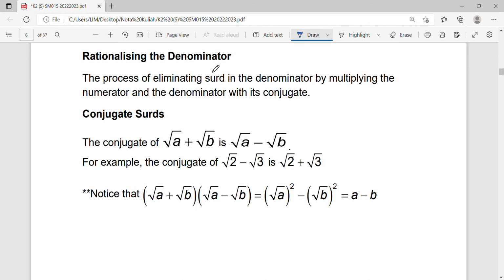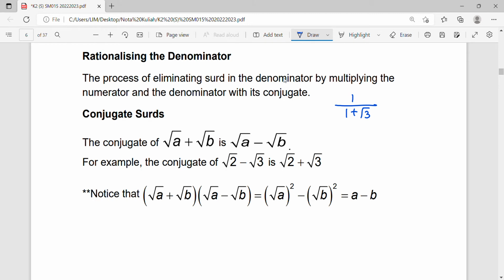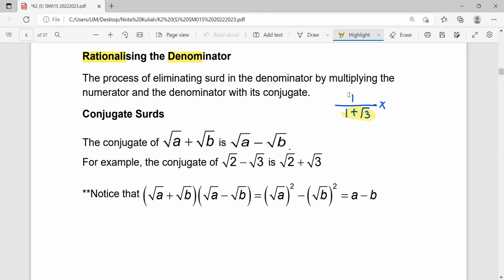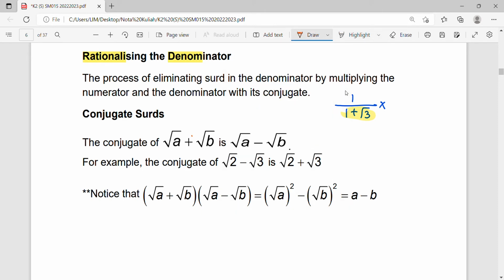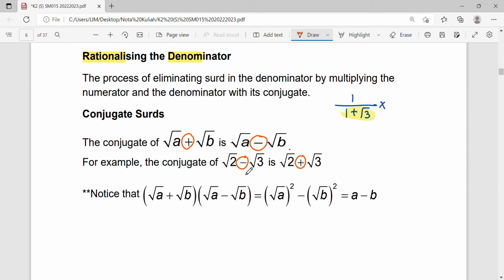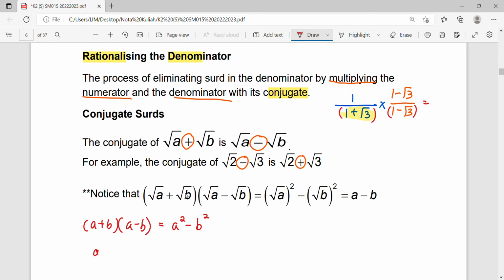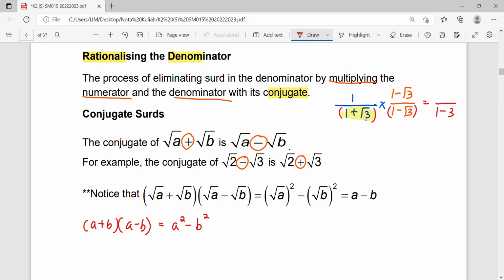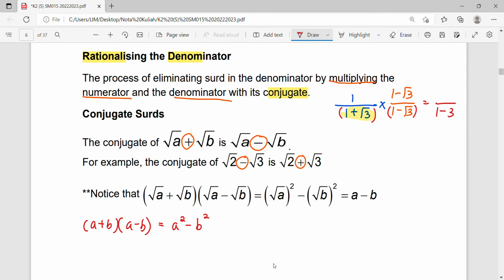NK2.1 Rationalising Surd The Denominator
The process of eliminating surd in the denominator by multiplying the numerator and the denominator with its conjugate.